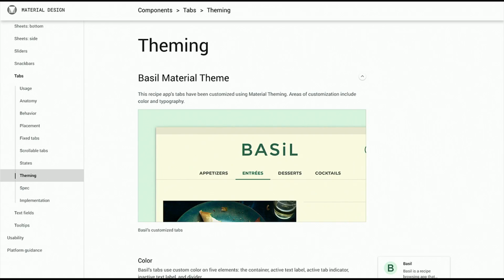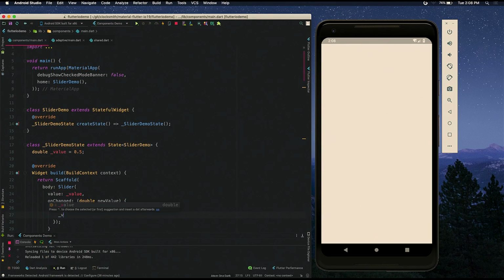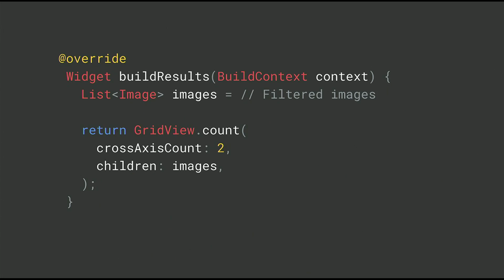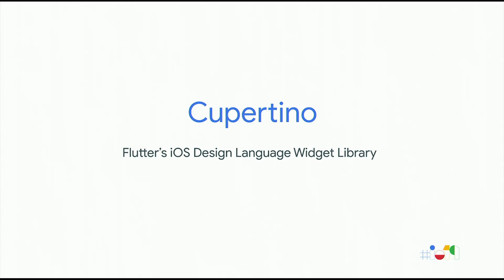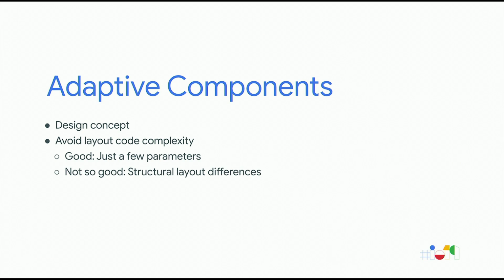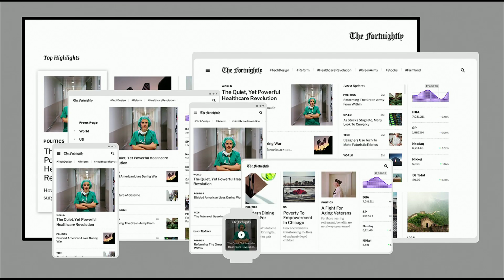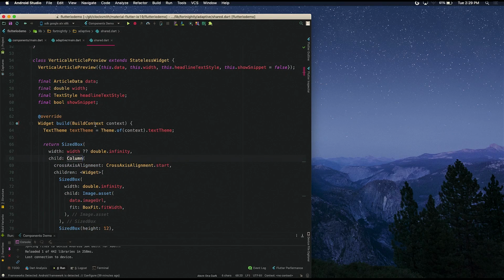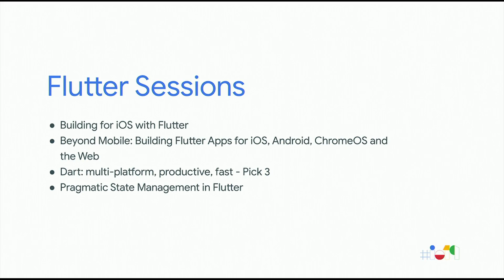Beyond Mobile: Material Design, Adaptable UIs, and Flutter (Google I/O'19)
The Material Components library has grown since Flutter's launch. Learn what's new, how to use it with our iOS Design Language library Cupertino, and how to apply it across varying screen sizes, interaction models, and viewing distances.

Speaker(s): Will Larche and Anthony Robledo

T1D9C0 event: Google I/O 2019; re_ty: Publish;